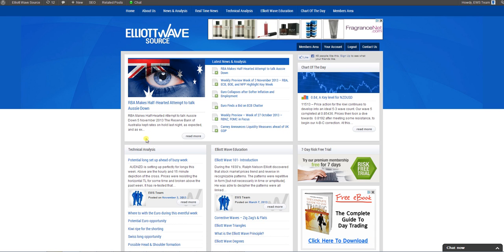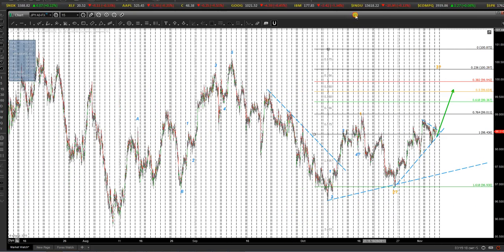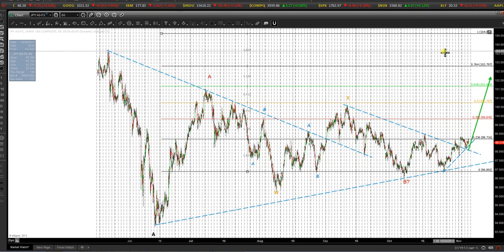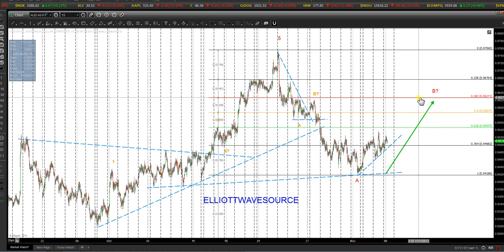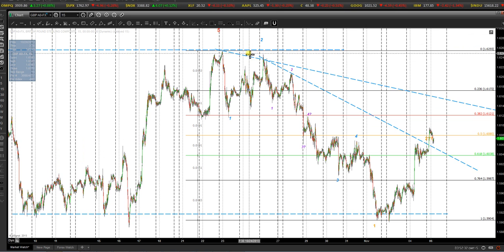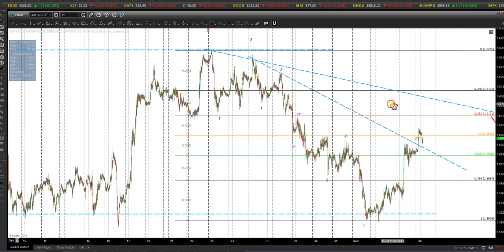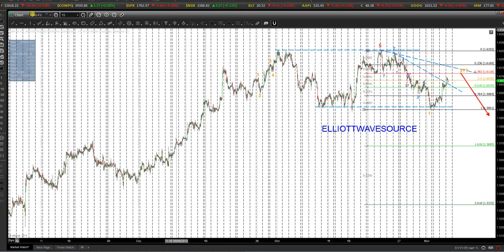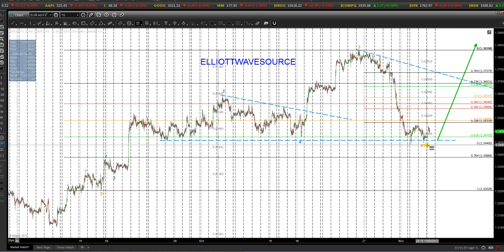Elliott Wave Source Daily Video 11/6/2013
Covered Aussie, Euro, Sterling & Yen